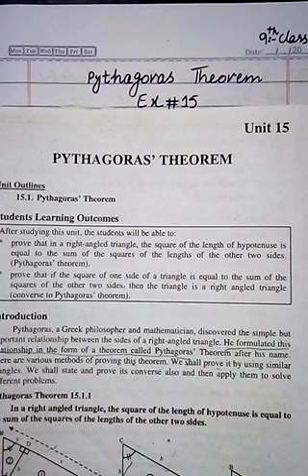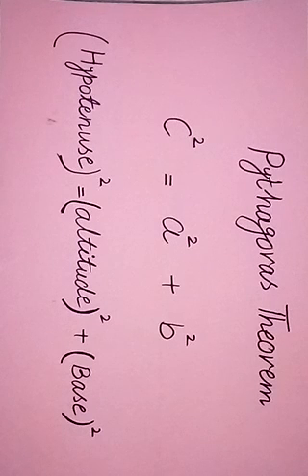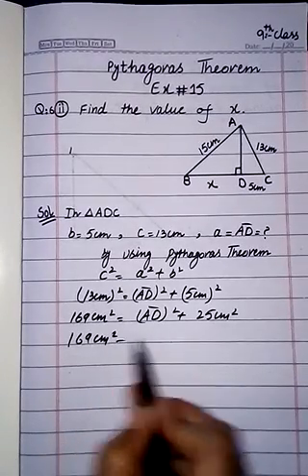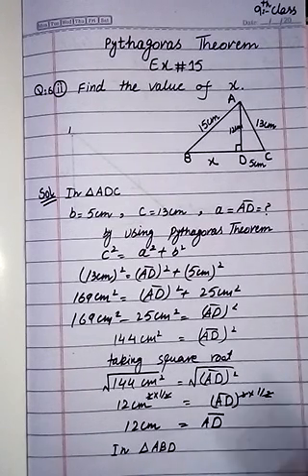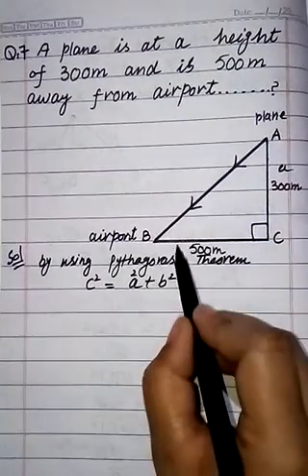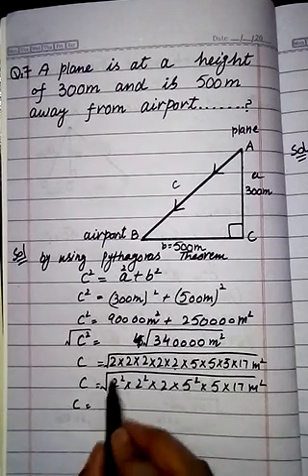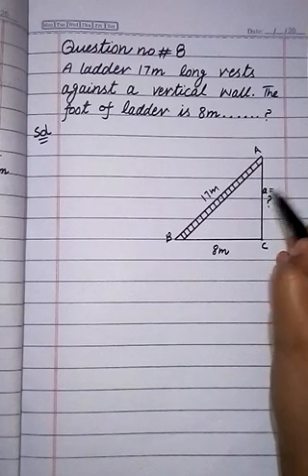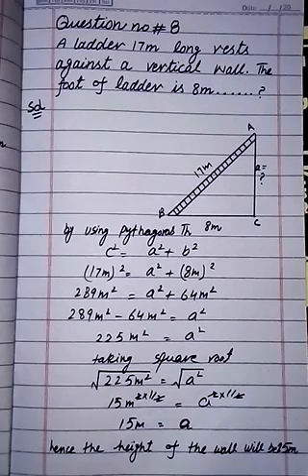Pythagoras Theorem ,Ex#15 Q:6ii+7+8 |class 9th subject maths | Education HUB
Pythagoras Theorem by right angle triangle.
In right angle one angle equals to 90°.this video belongs to Exercise#15 class 9th maths.